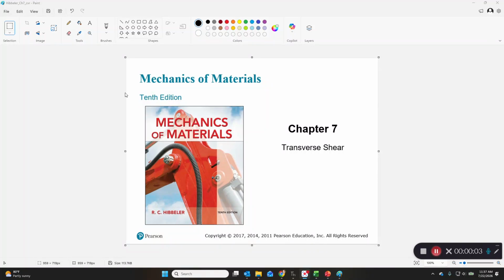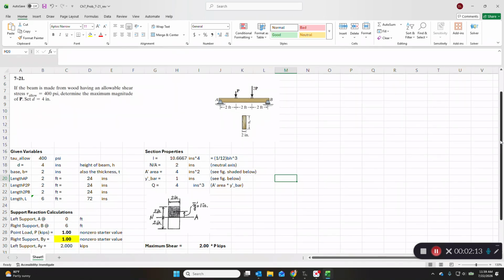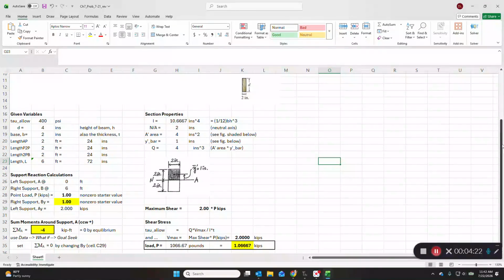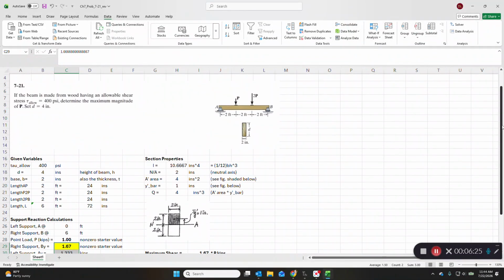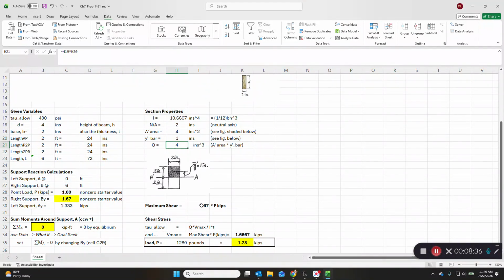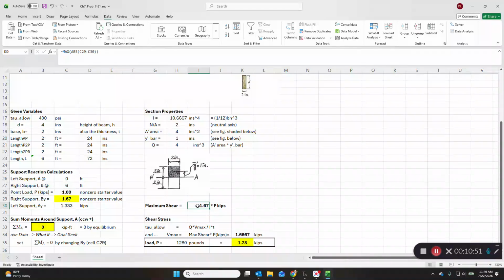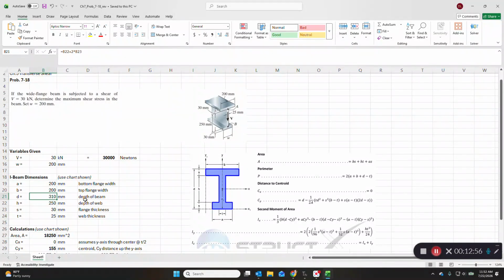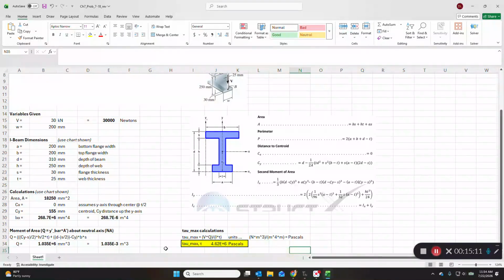Mechanics of Materials - Ch 7 Transverse Shear EXCEL Solutions